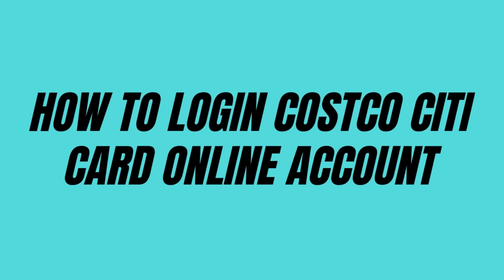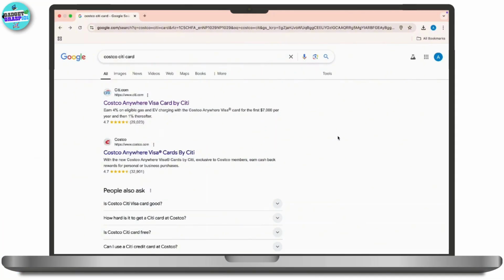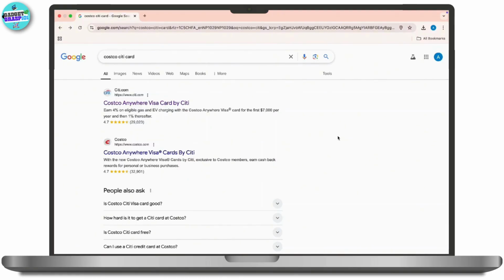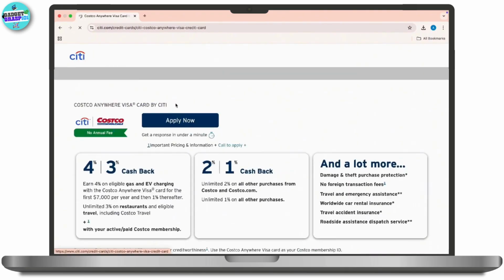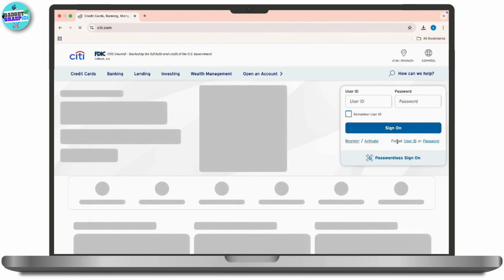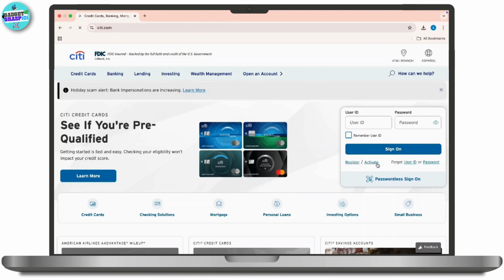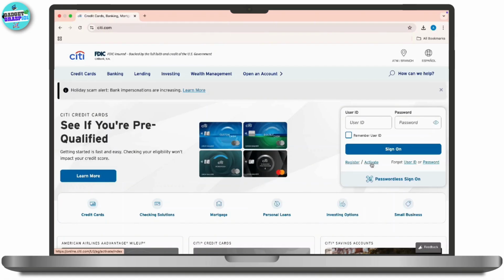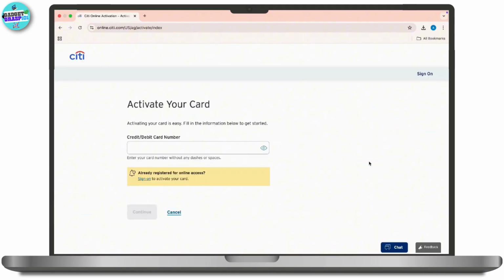How to Login Costco Citi Card Online Account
Want to access your Costco Citi Card online account? This video will guide you through the steps to log in to your account quickly and securely. Whether you're asking, "How do I log in to my Costco Citi Card account?" or need help navigating the online login process, this tutorial has you covered. Learn how to enter your credentials, manage your account, and stay on top of your finances with ease. Watch now to see how you can log in to your Costco Citi Card online account!

Timestamps:
00:00 How to Login Costco Citi Card Online Account
00:10 Steps to Access Your Costco Citi Card Online Account